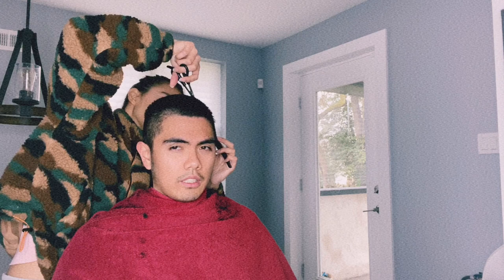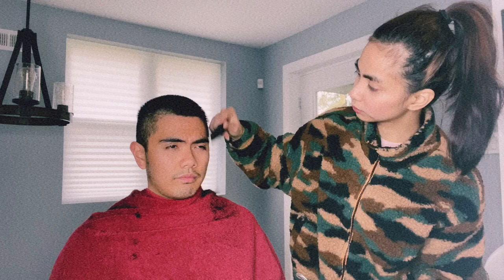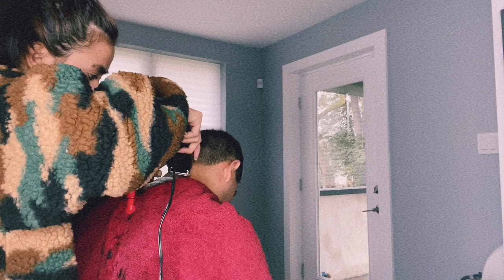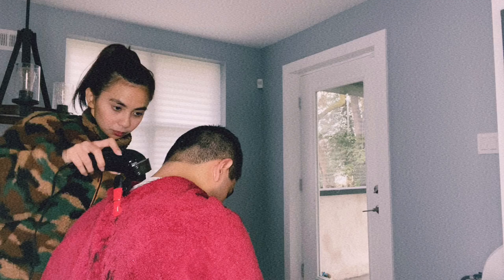DOING MY FIANCÉ'S HAIRCUT CHALLENGE (SUPER SATISFYING) | Kathleen Sanggalang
Hi everyone! My name is Kathleen Sanggalang. I'm 23 years old and currently based in New Jersey, USA. I was a former flight attendant for an international airline, loves makeup and shopping hauls. Pls do support me as I continue my passion for vlogging. I created my old channel way back 2015 but I lost track so this is a fresh new start. Well, hopefully I will be able to share my beautiful journey with y'll. 💖 Cheers. 🥂

If you want to learn more about me or see my layovers when I was still a flight attendant you can check out my Instagram stories.